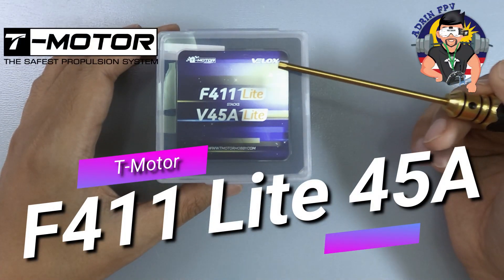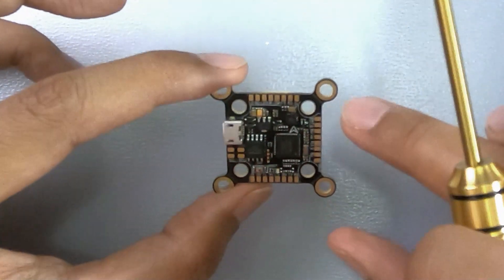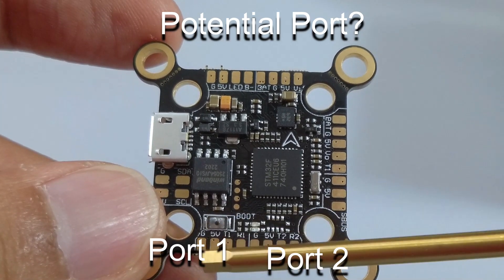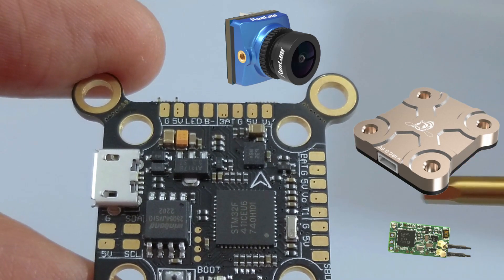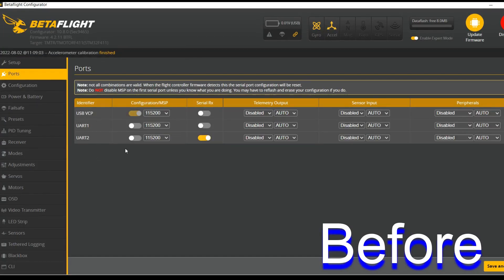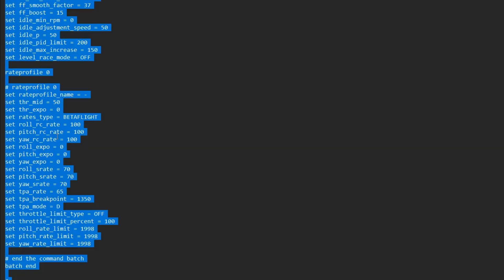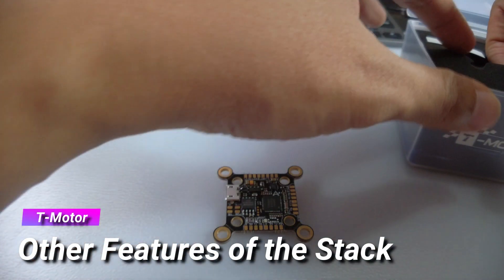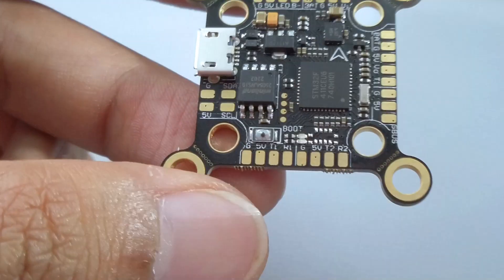Amazing Value T-Motor F411 45A Stack with Soft Serial Tutorial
T-motor has always been known for quality, but not necessarily low on price. However, they have introduced the F411 45A stack, which not only promises to be light in the build, but also light on the pocket.

0:00 Intro
0:19 Why F4 and not F7
1:22 How many Uarts do we need?
4:23 Enable Soft Serial on LED pad
6:49 What other features does this stack have?
8:47 Is a 45A ESC good enough for hard freestyling?

This will help me a lot with at least your follow, for Malaysia, Philippines and Singapore :)

I'll answer all your questions!